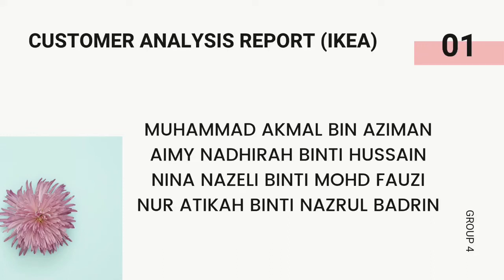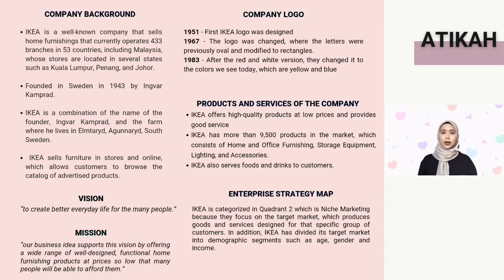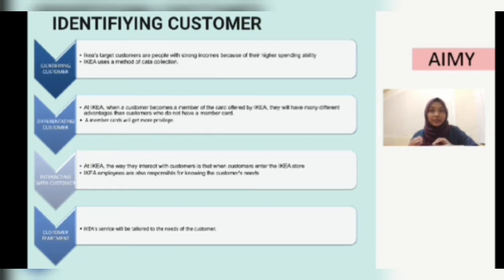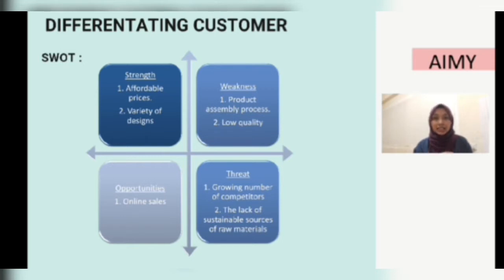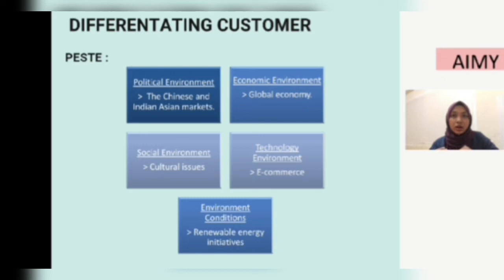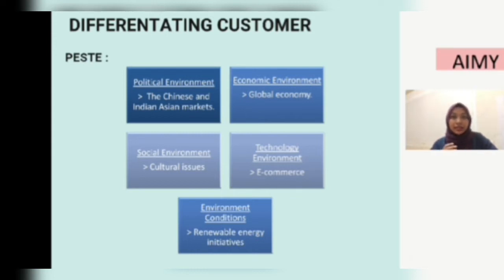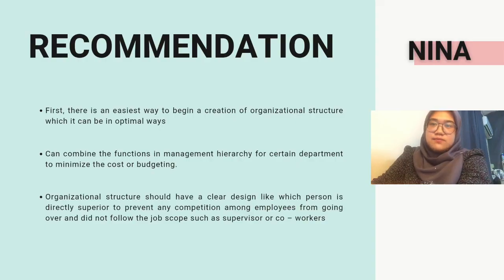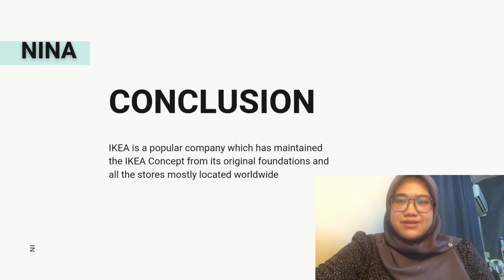CSM552 Group 4 - Customer Analysis Report (IKEA)